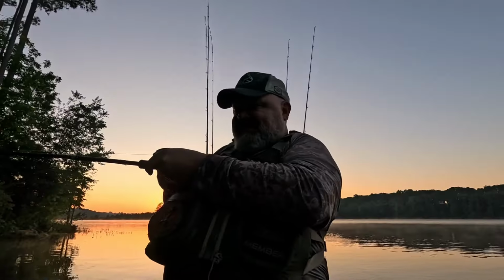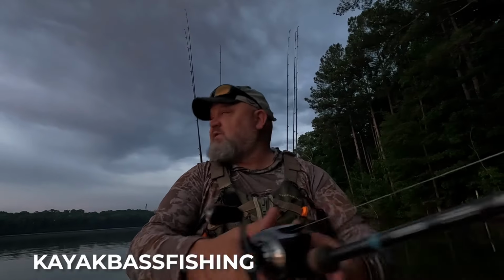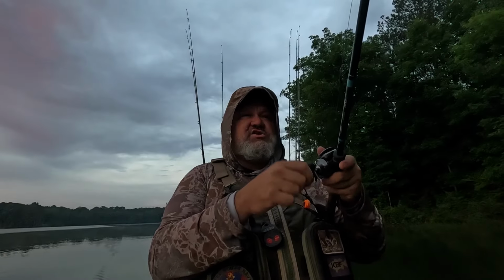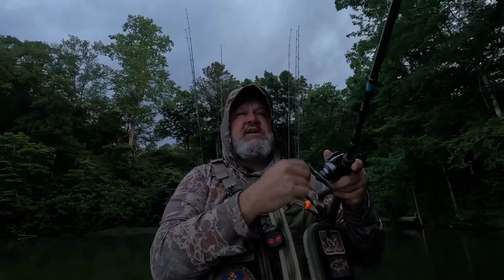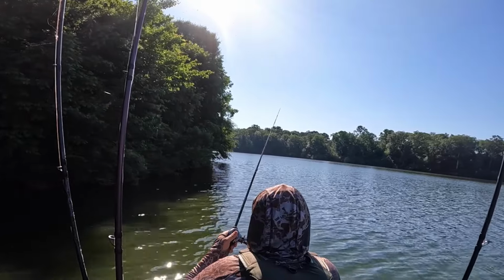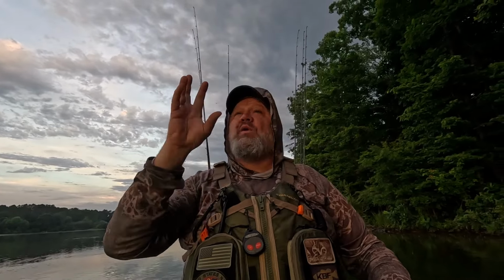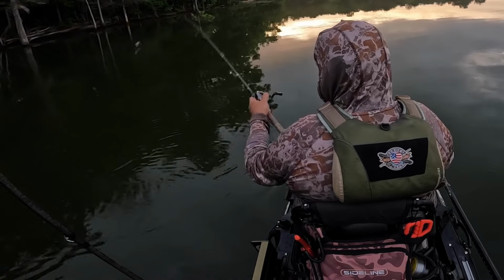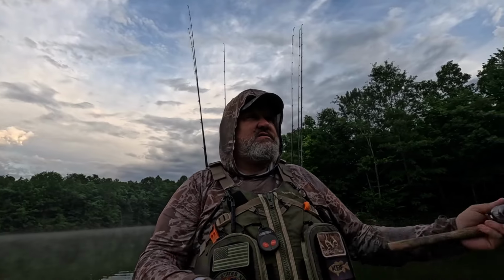Bass Fishing TOP 3 TIPS for BUZZBAITS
In todays video I will be going through my TOP 3 Tips (or more) to help you level up your success when bass fishing with buzzbaits